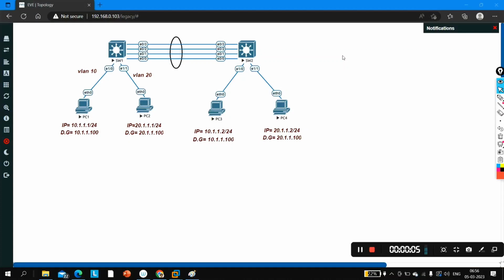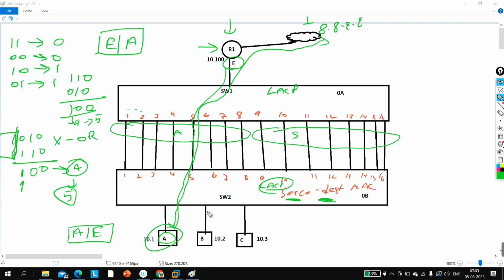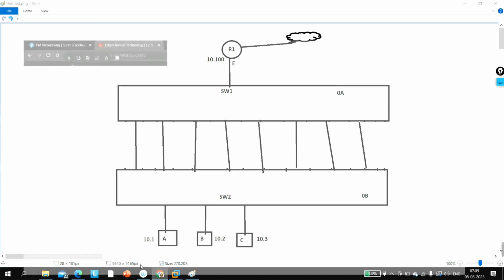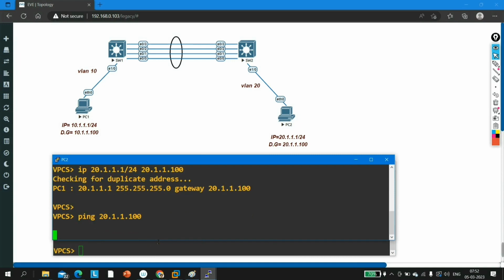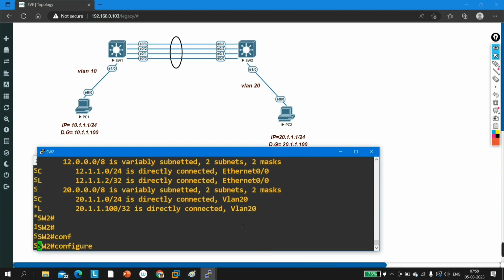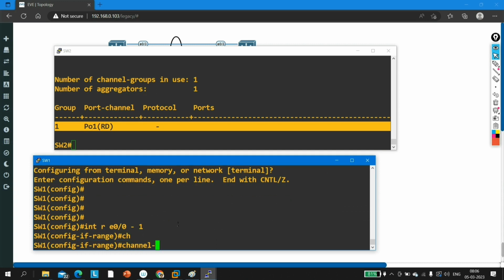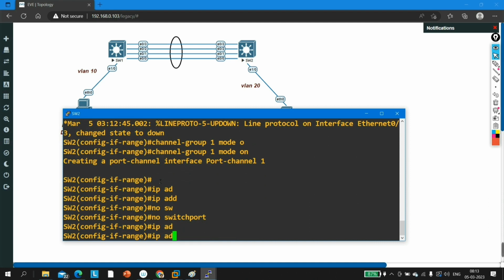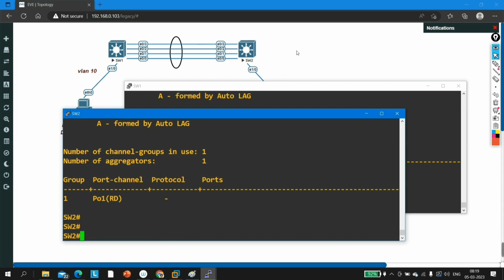Part 2 | EtherChannel Technology | L2 & L3 EtherChannel Load Balancing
EtherChannel Technology | L2 & L3 EtherChannel Load Balancing